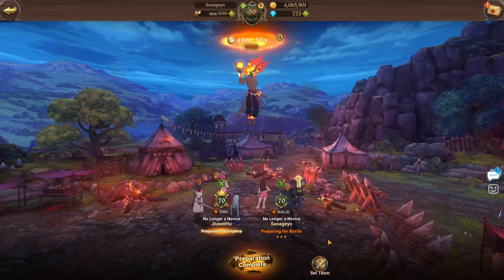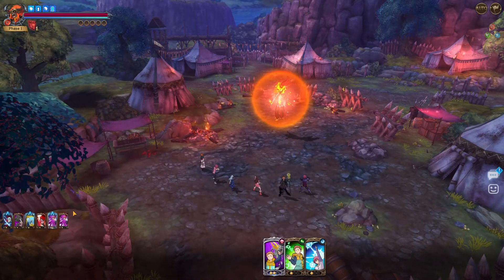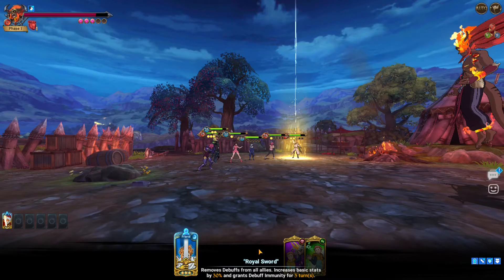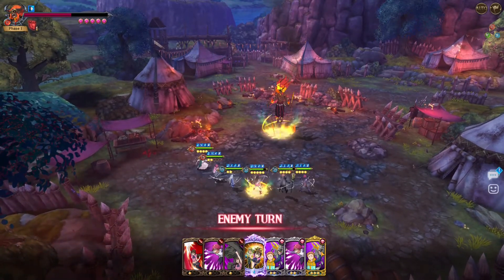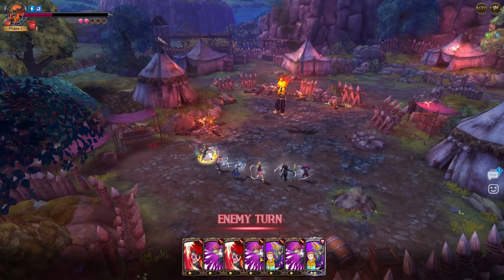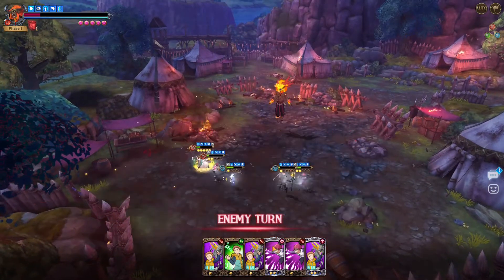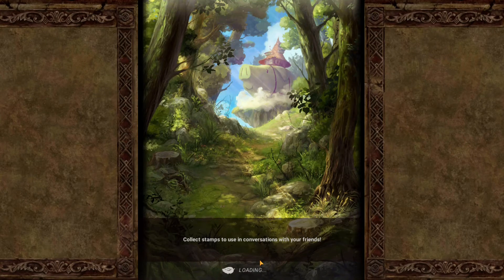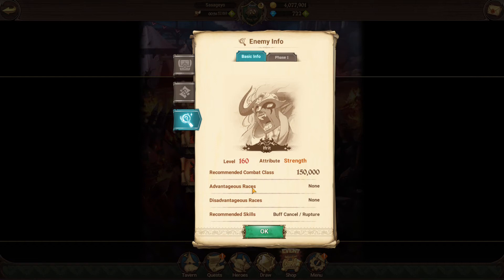Blue Matrona Diane Is Amazing For The New Ifrit Boss? | Seven Deadly Sins: Grand Cross